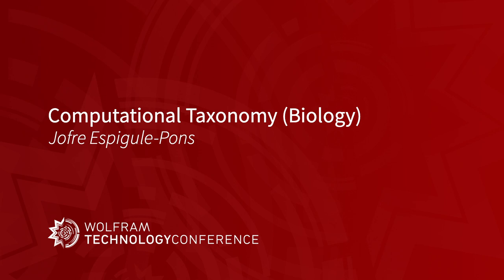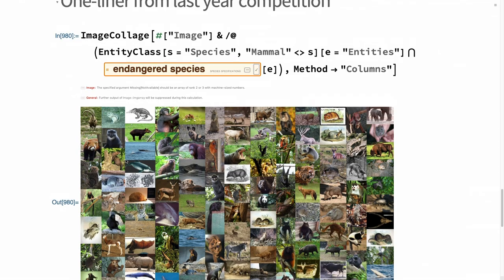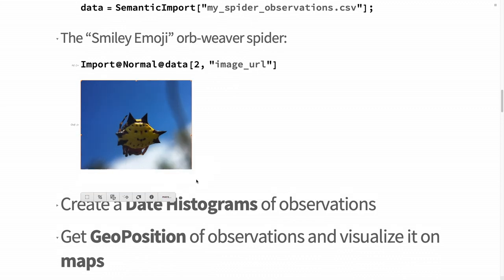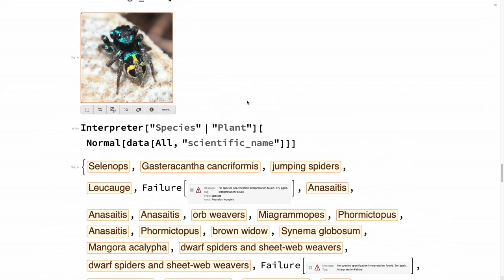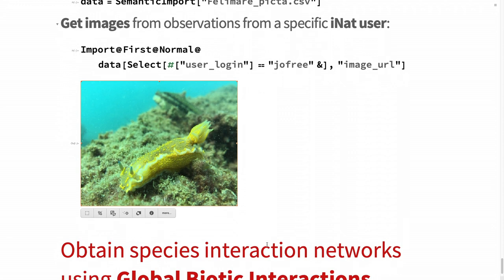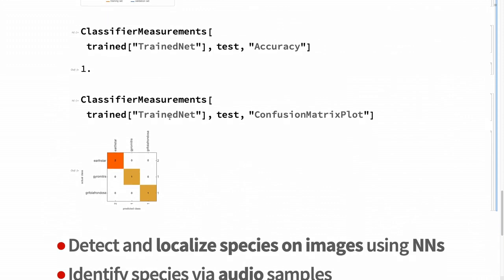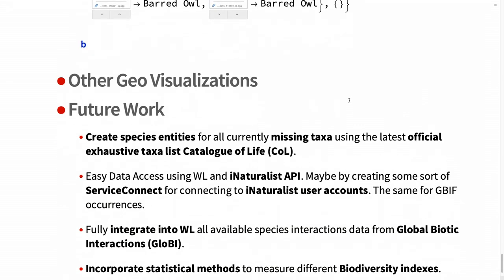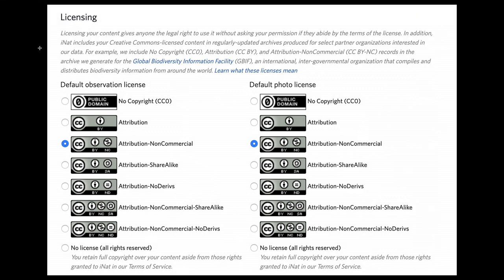Computational Taxonomy (Biology)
Jofre Espigule Pons